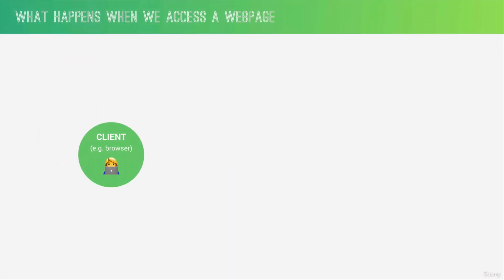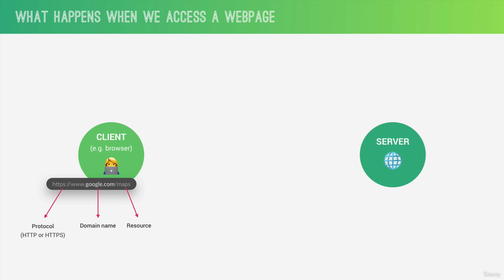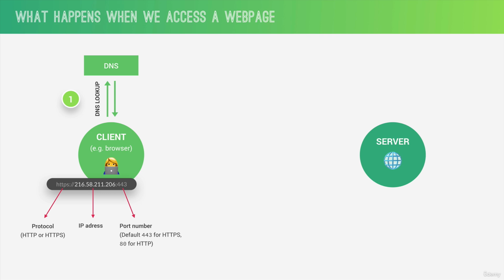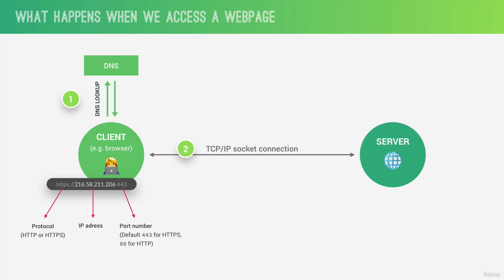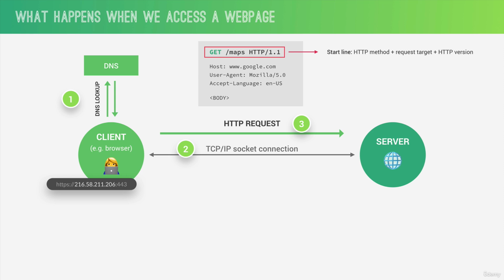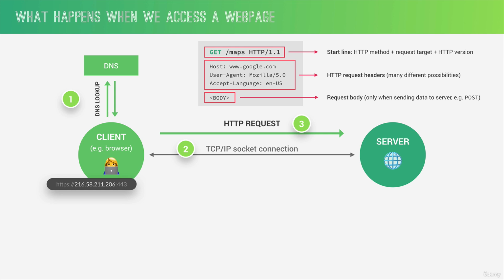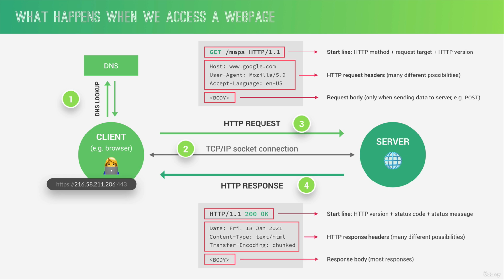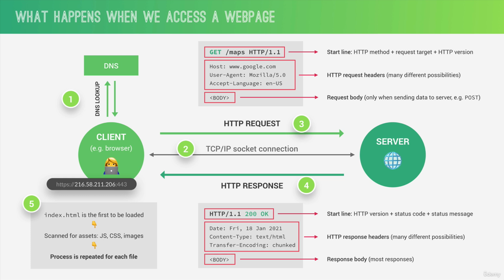25 Обзор того, как работает Интернет